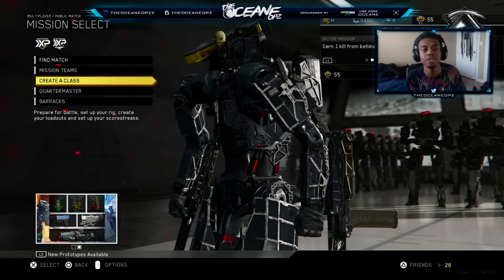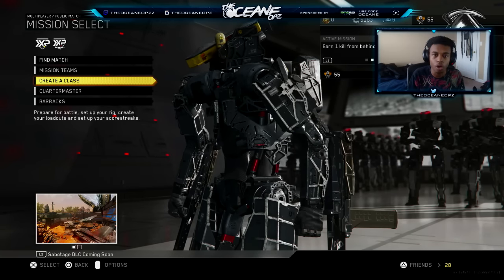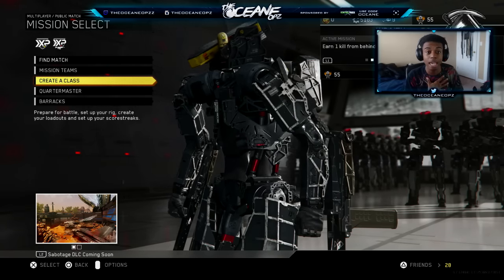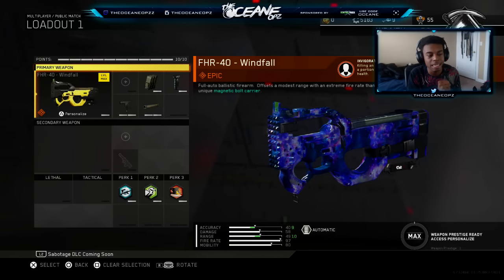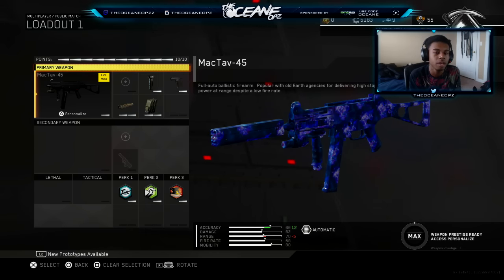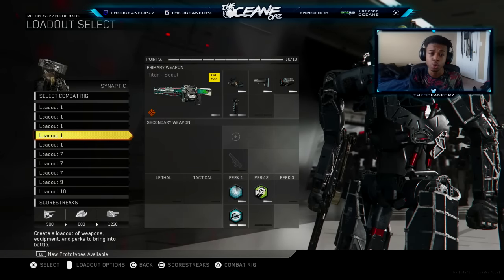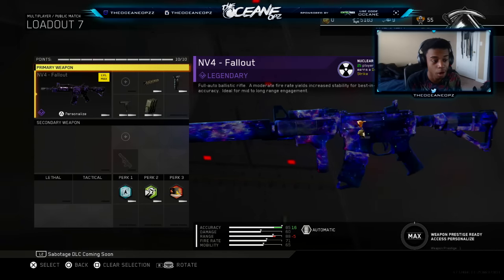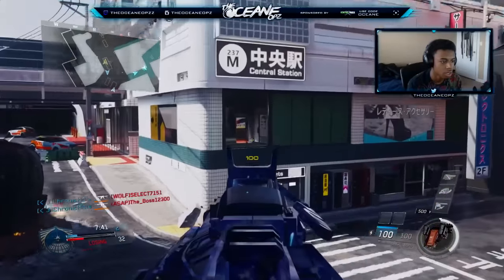NEW "BLACK SKY CAMO" UPDATE in Infinite Warfare! Call of Duty DARK MATTER Camo Gameplay COD IW